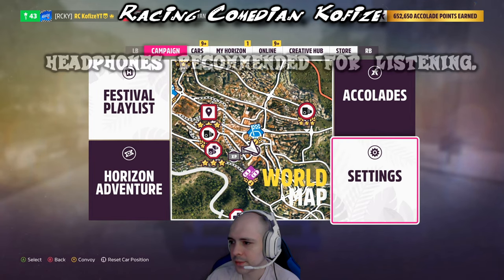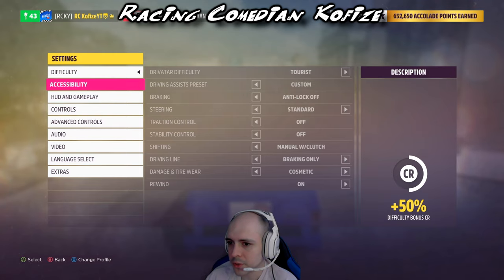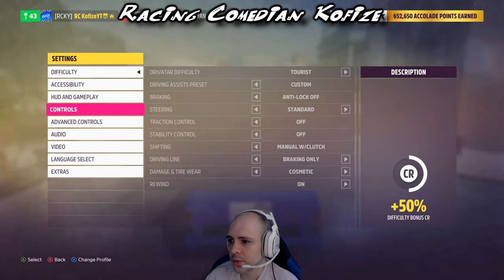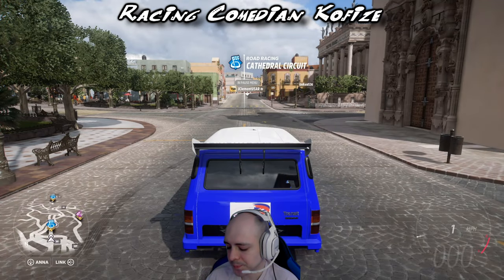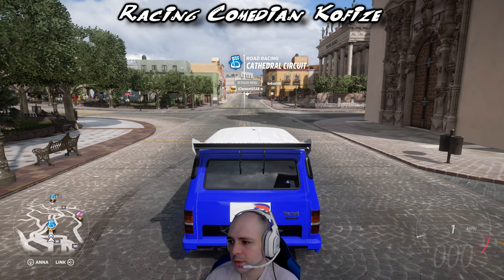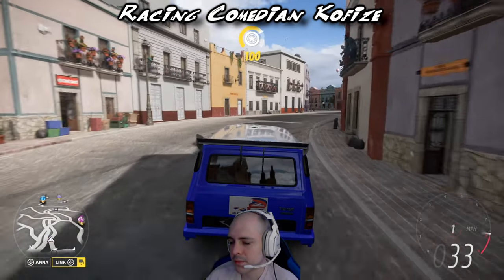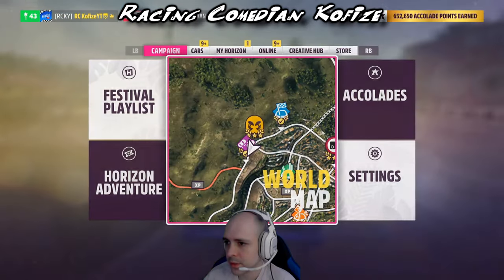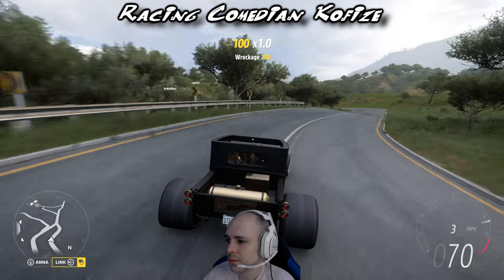How to use manual with clutch on Forza Horizon 5! (Beginners Guide)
Letting the new people of Horizon know how to use manual with clutch properly.

-Consider donating to see more of my content!

If you guys have any questions regarding Racing Game Content, you can always ask me in the comments section and I'll try to get back to you as soon as possible.

Intro/Outro Music
Tracks:
Need for Speed Carbon (Intro)
Guardians Crusade (Outro)